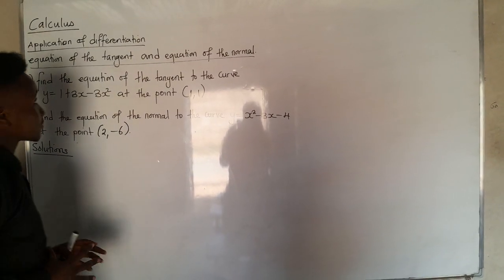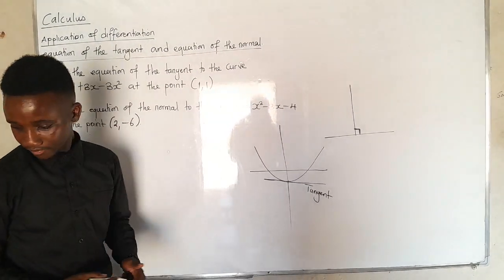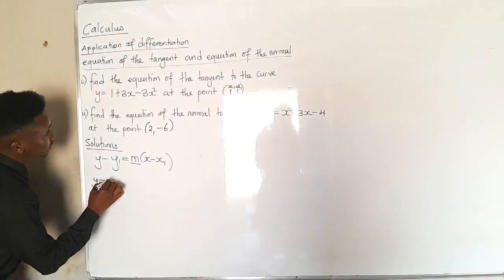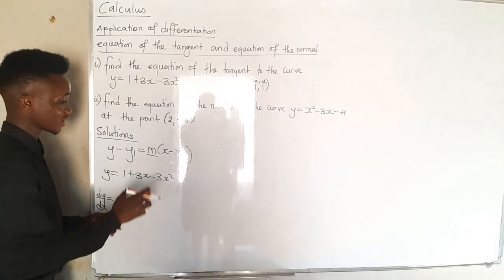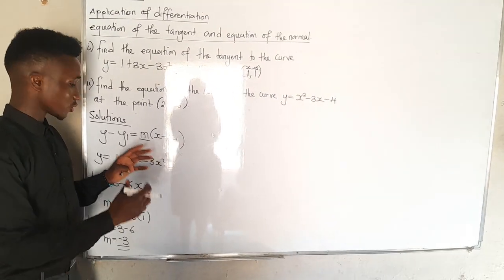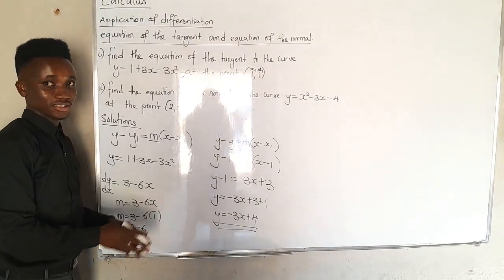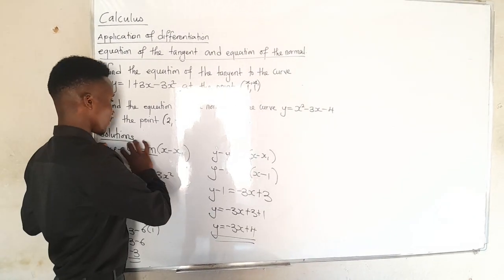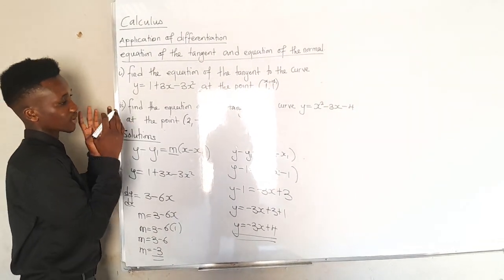Mathematics- Calculus-lesson 2